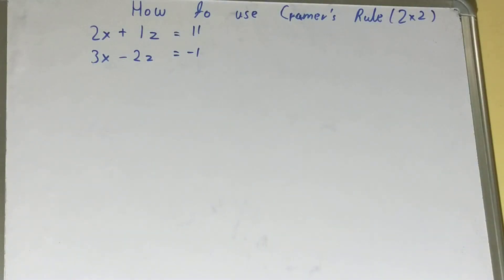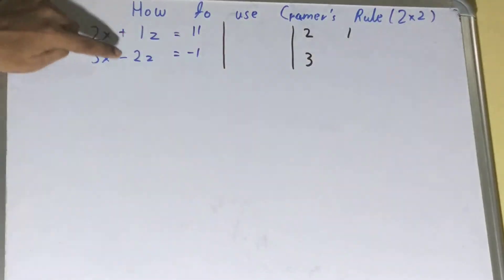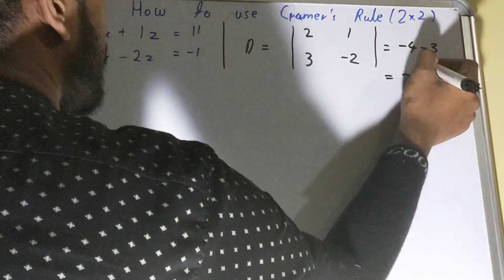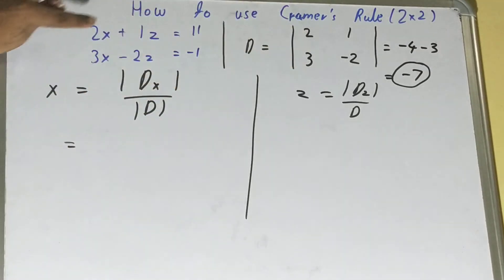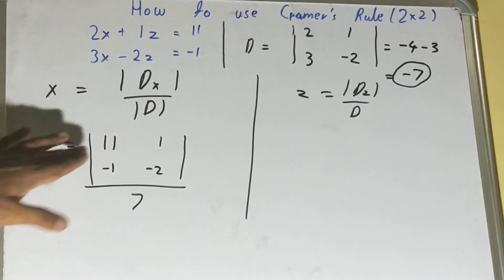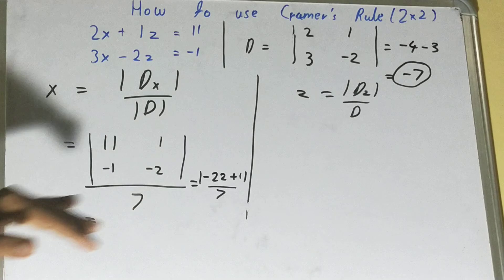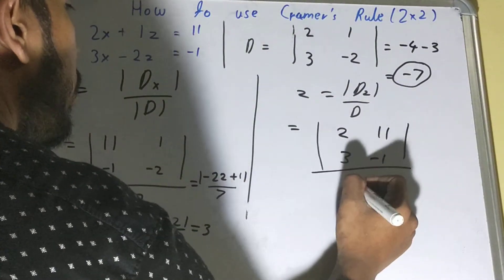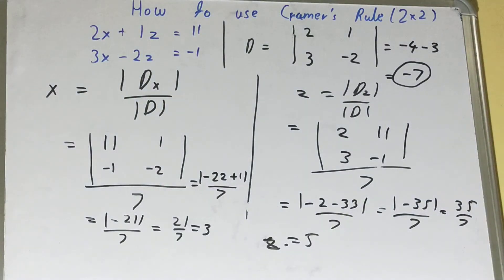Cramer rule example|How to use cramer's rule 2x2|Cramer's rule solving simultaneous equations